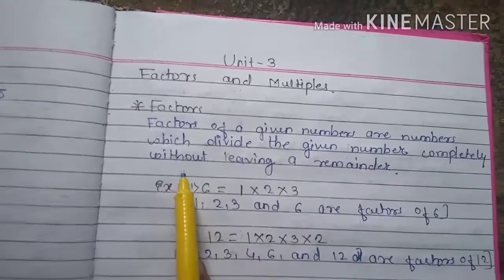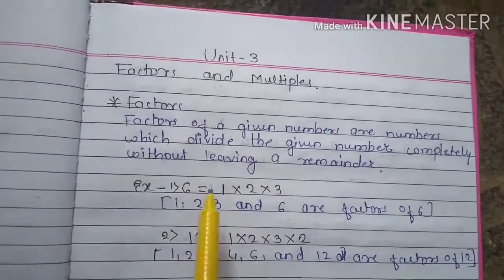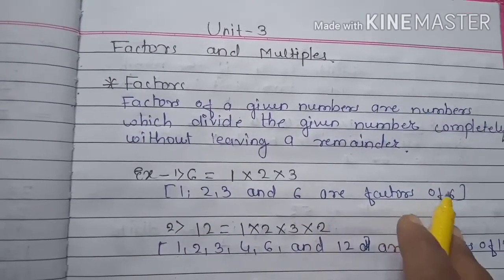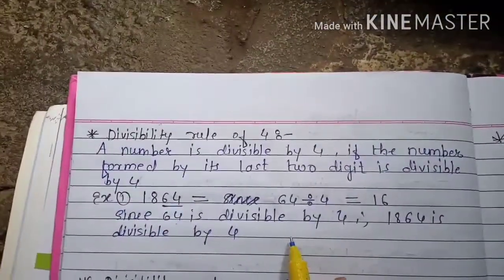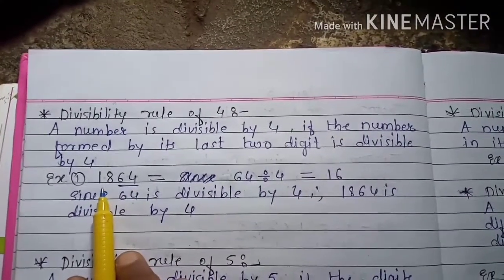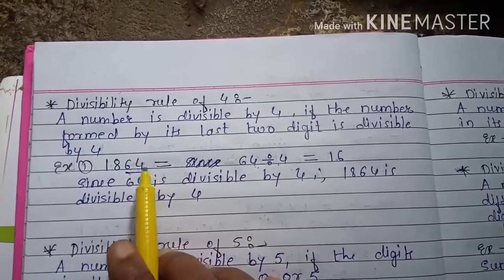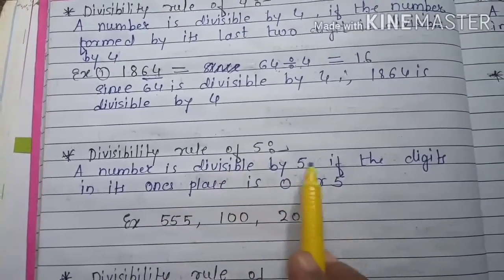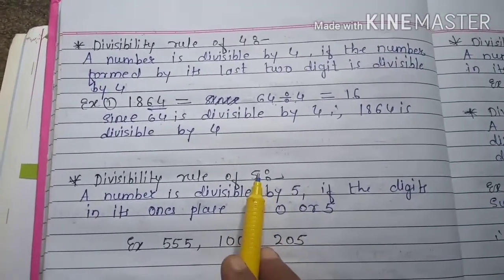5th grade Mathematics || Unit -3 Factors and Multiples